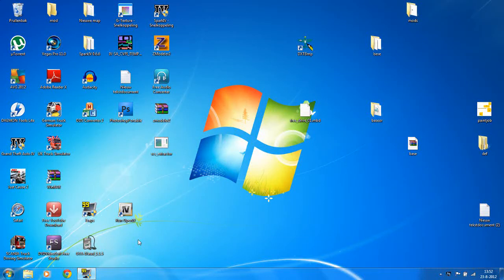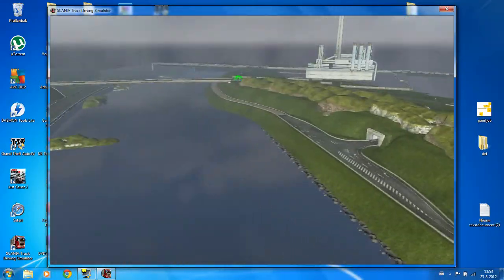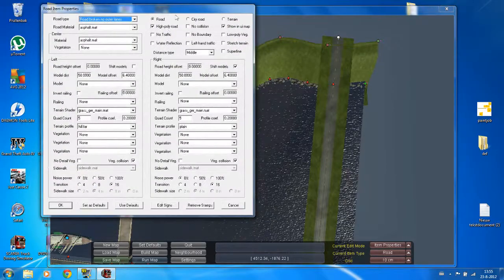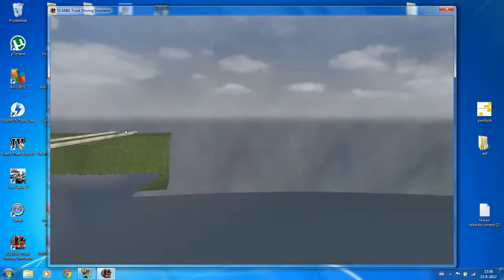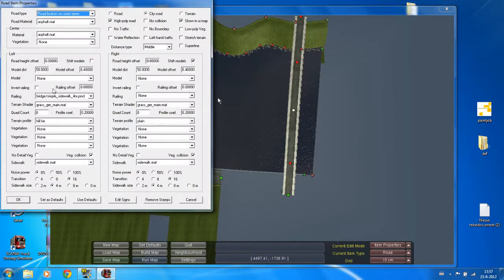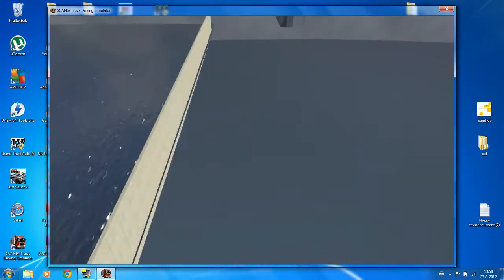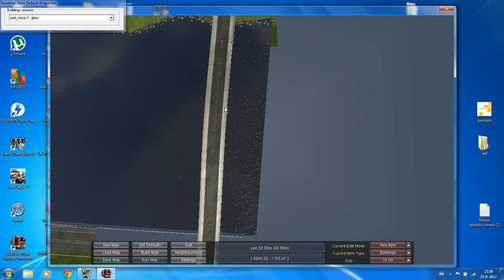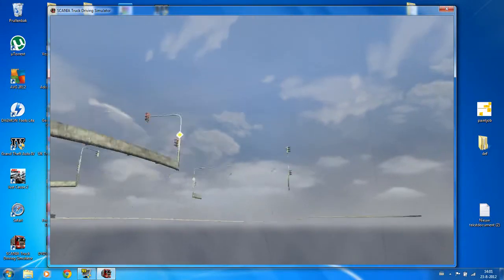STDS - How to make big bridges VOICE TUTORIAL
This is a video requested by: M4ExKalashnikov

In this video is everything you need to know when building a big bridge.

You have a question?? ASK!!! I'm more than willing to make any requested video.